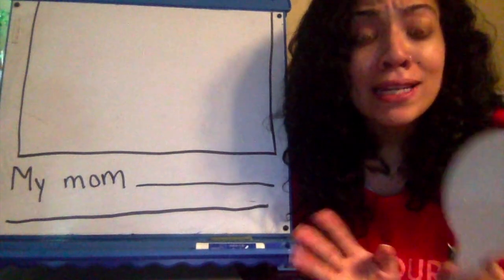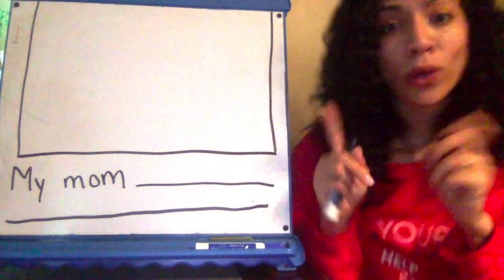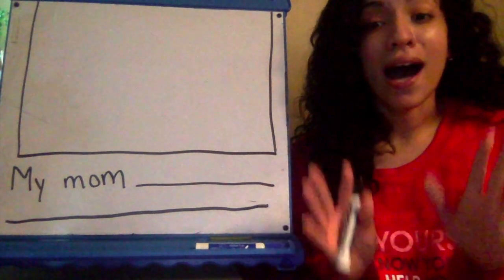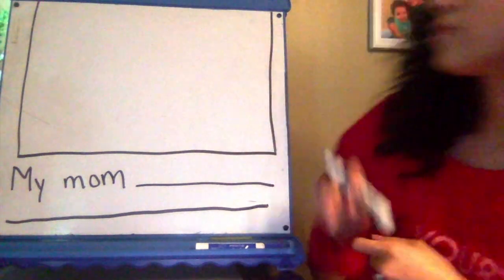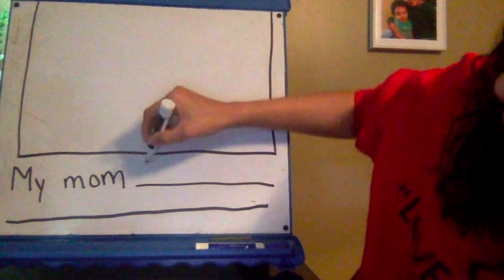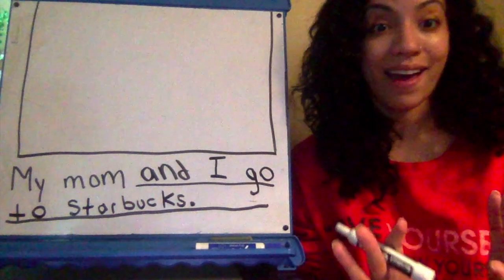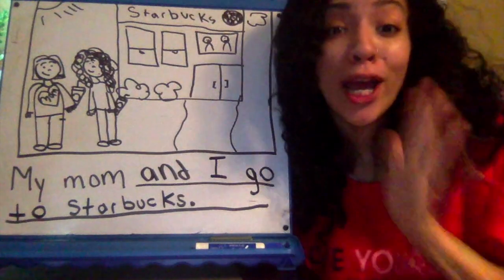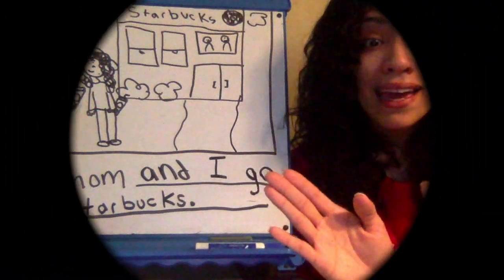Writing workshop: writing about reading Mother's Day edition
Today we will write about our reading from the text My Mom by Regina Davis. What do you do with your mom?